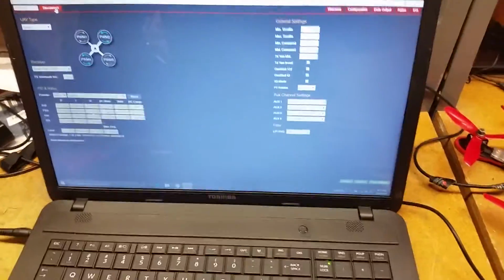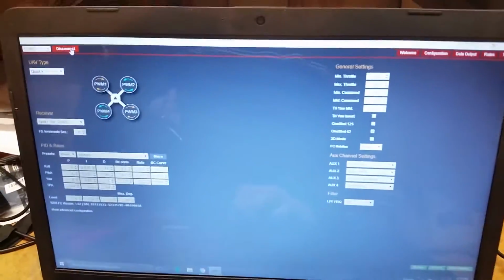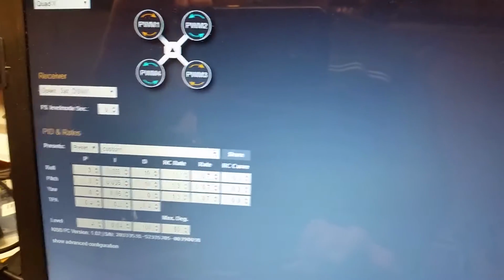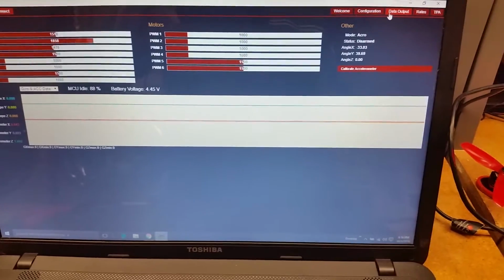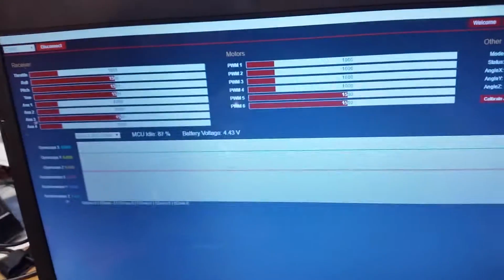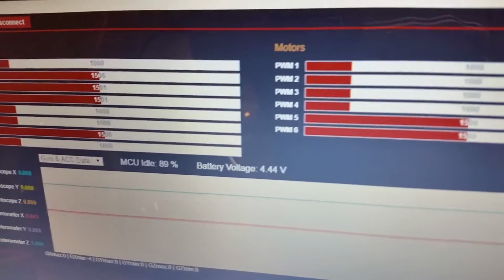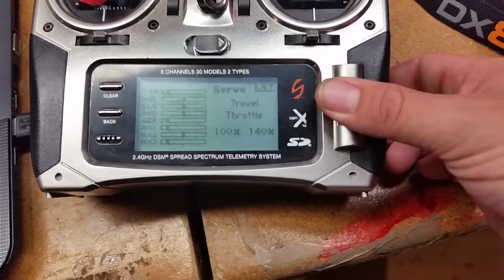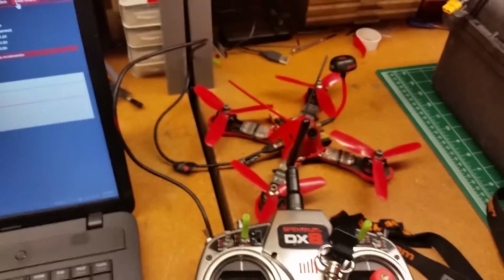Setting proper endpoints on the Flyduino KISS FC